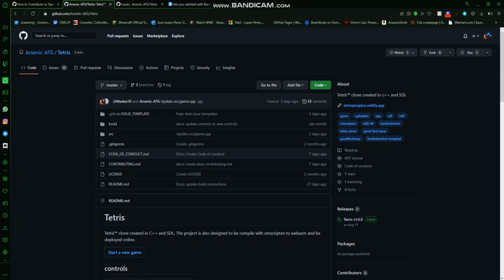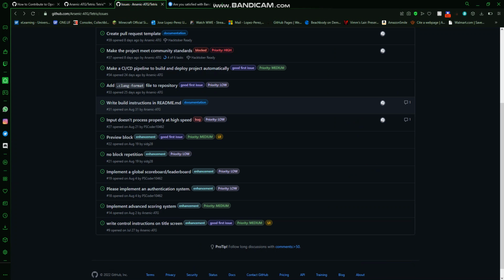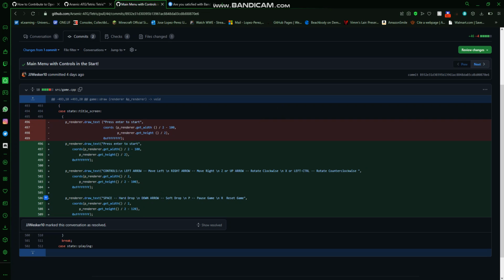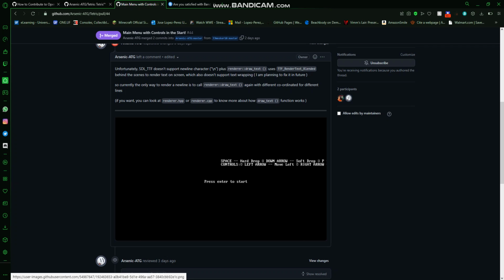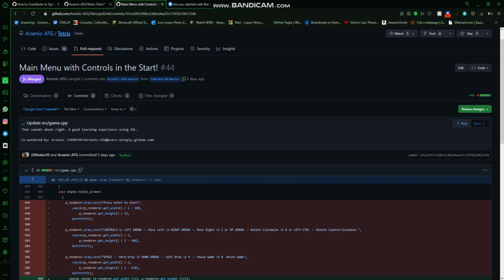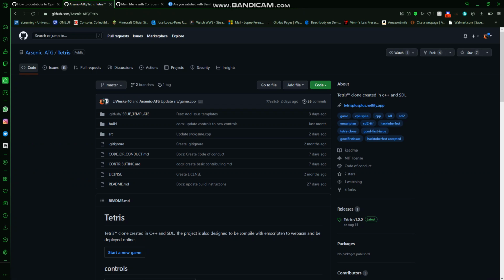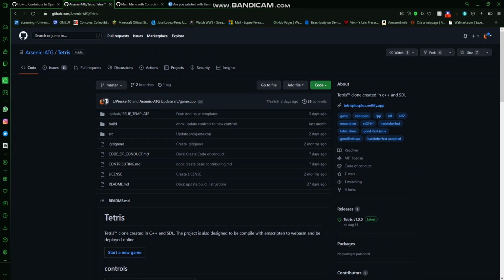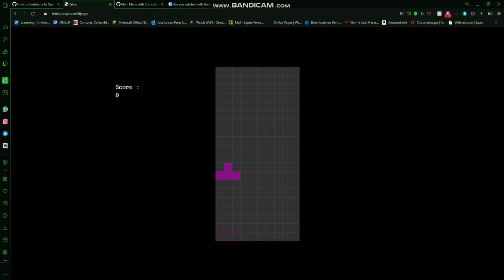Media by Trends Ep 2 -- UF Online Open Source Contribution -- Tetris: CEN 3031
This video describes my first experience contributing to an open-source GitHub project. It is the 2nd half of my assignment submission for the CEN 3031: Introduction to Software Engineering Course from the University of Florida Online.

I hereby ask for this video (and the next part) to not be re-uploaded nor copied. All of my projects are 100% Original Work and are not intended to be used for plagiarism by students who are taking this course.

Go Gators!! All for the Gators!!